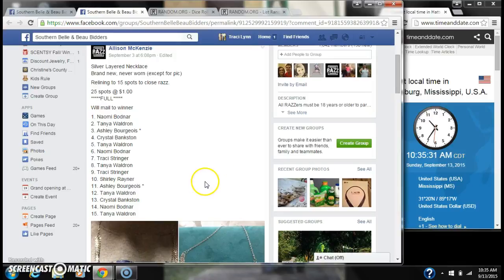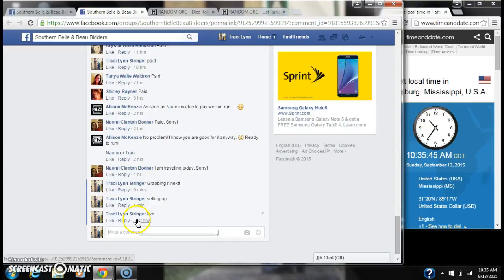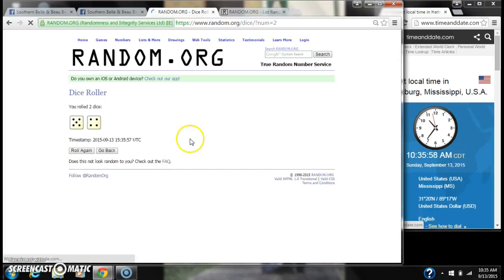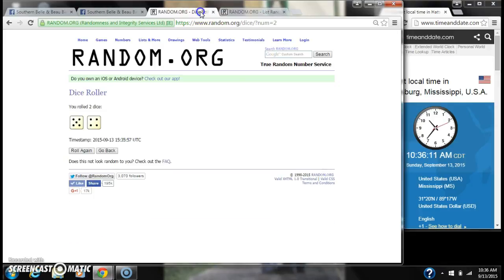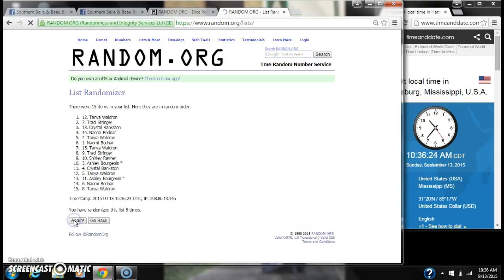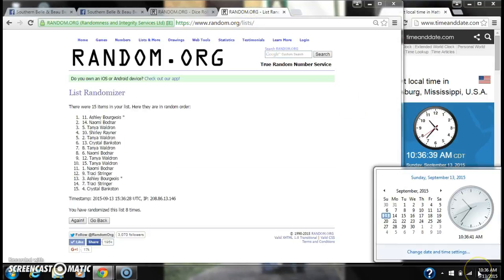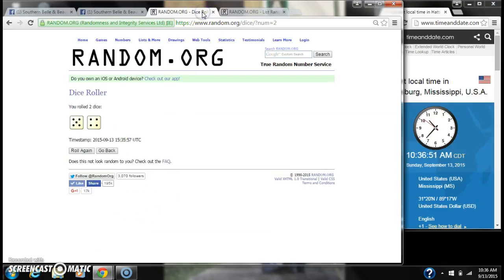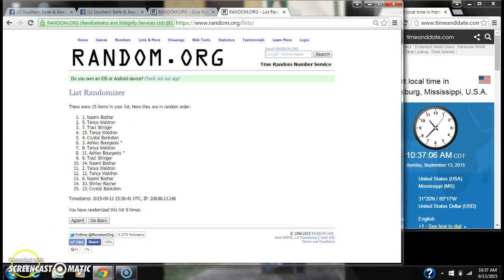Allison's Layered Necklace Razz